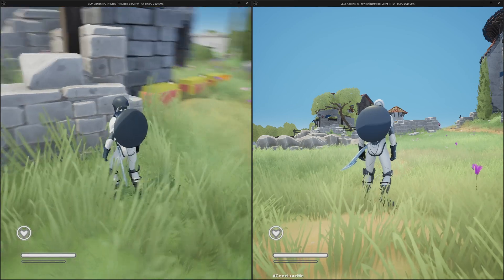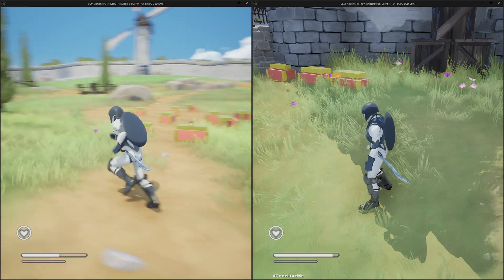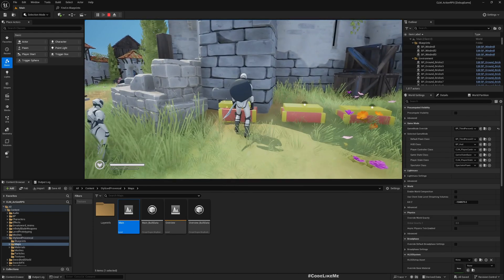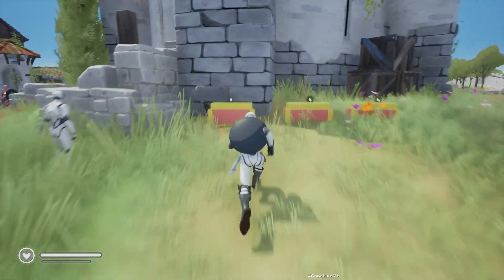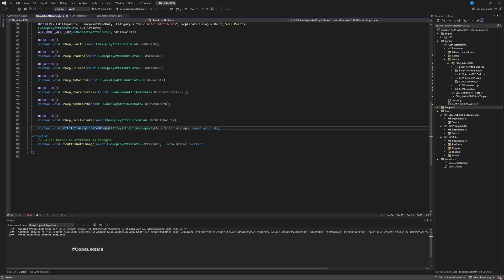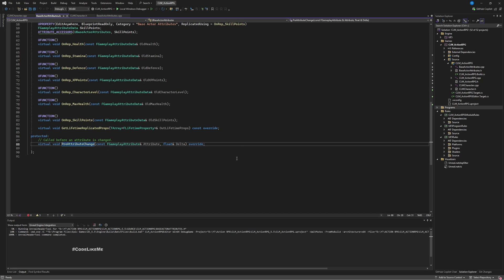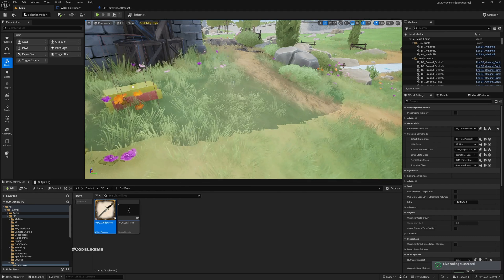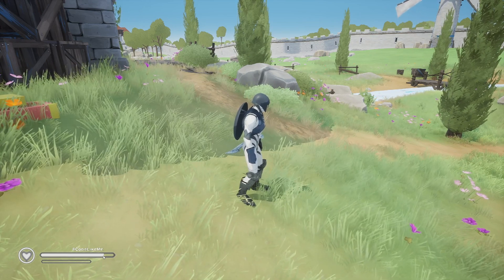Unreal Engine 5 - Skill Tree System - Multiplayer Replication & Upgrades - Action RPG #168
This is the 168th episode of the new tutorial series on Action RPG game using Gameplay Ability System. Here we will look into how to replicate the skill tree system we have implemented so that we can use the skill tree to upgrade character abilities and attributes in a multiplayer game. Also we will do some troubleshooting with the max health upgrade system we worked on as well.